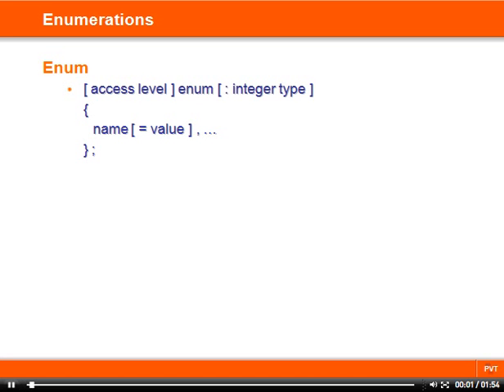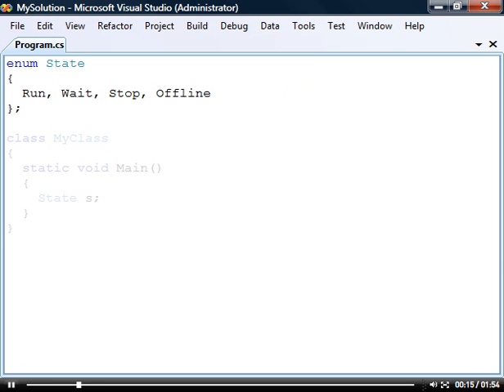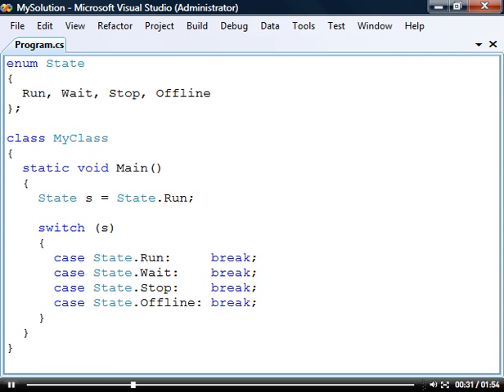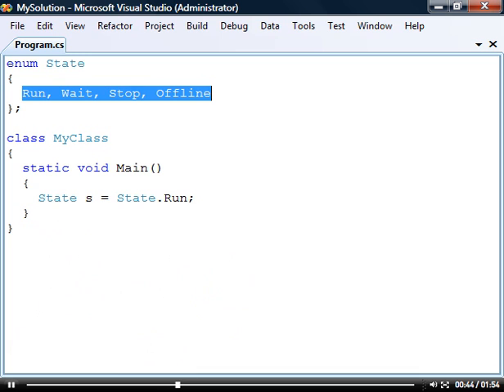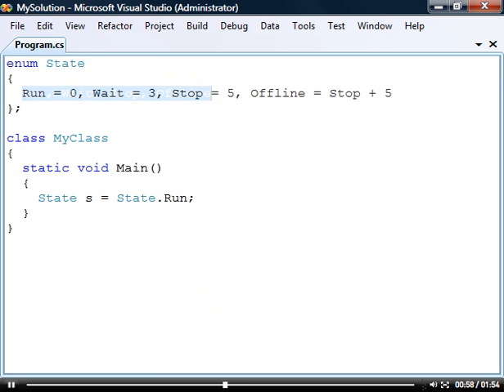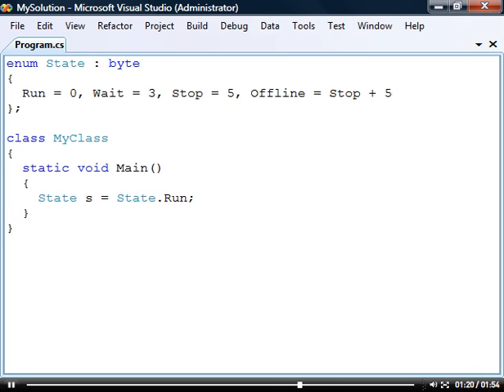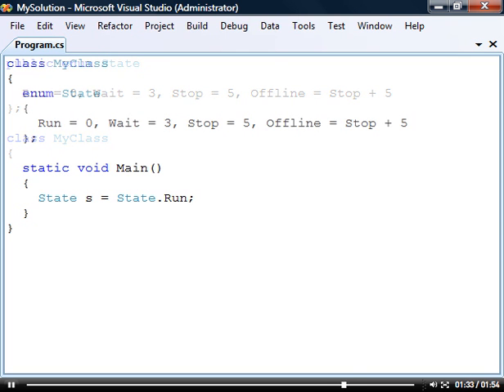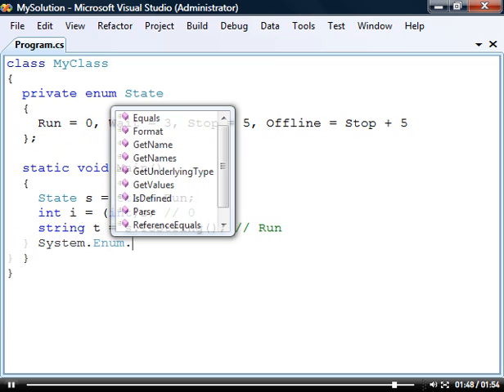C# 21 Enum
Find More In Hamcodi